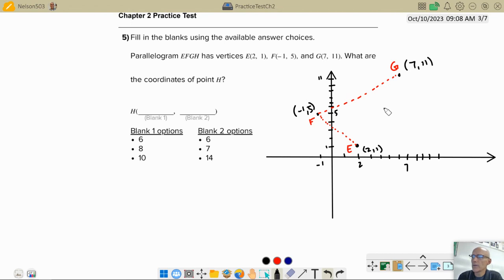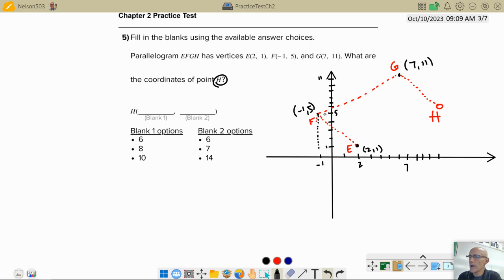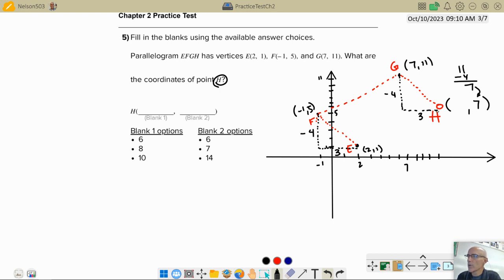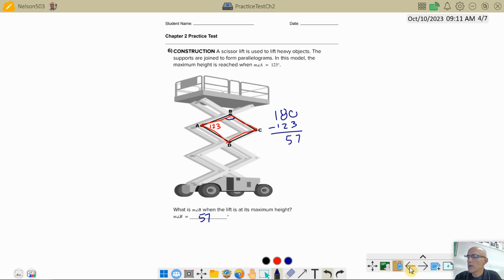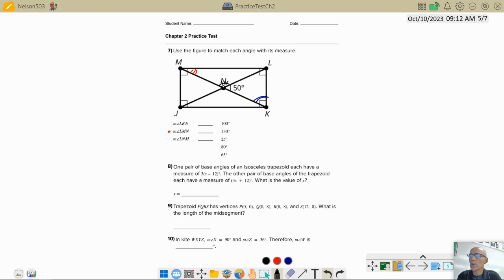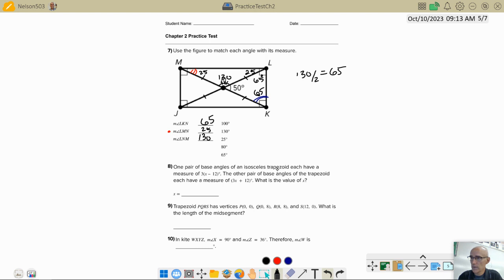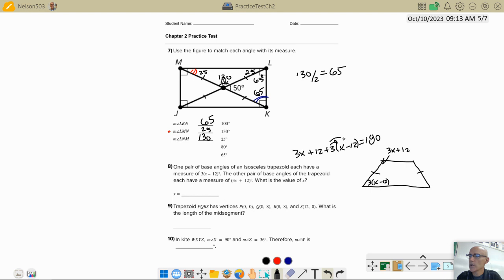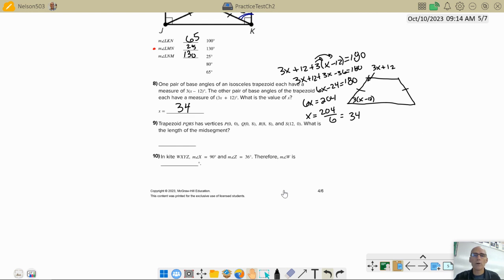Video 2 - problems 5-8